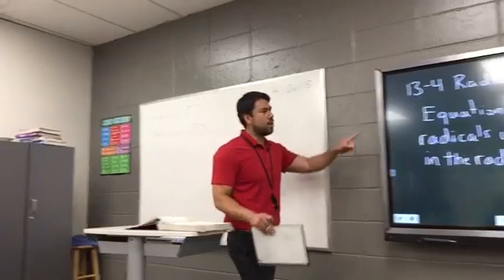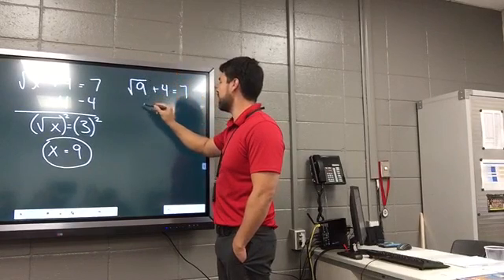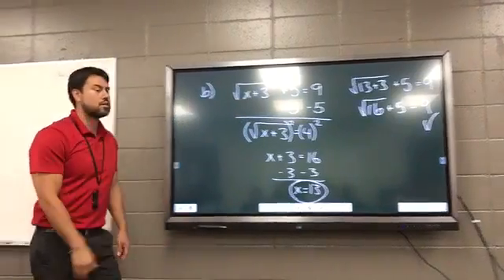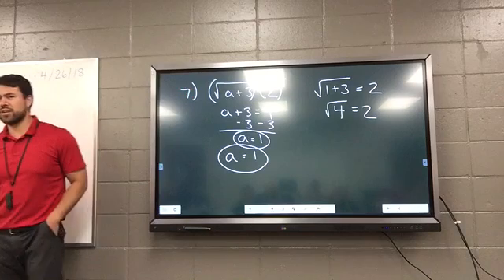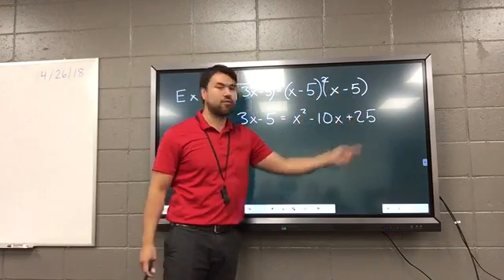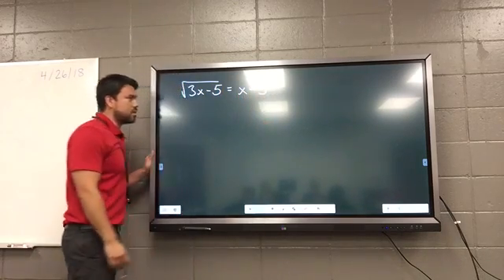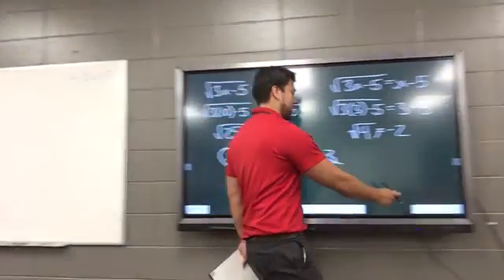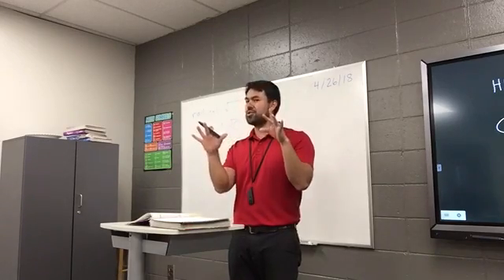Algebra 1 - Radical Equations